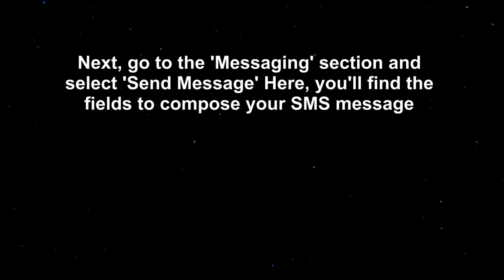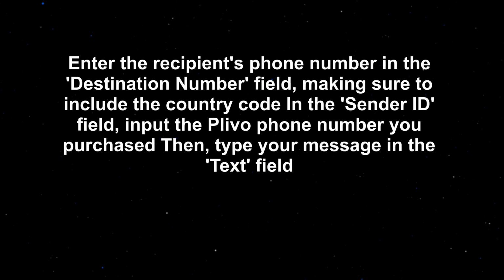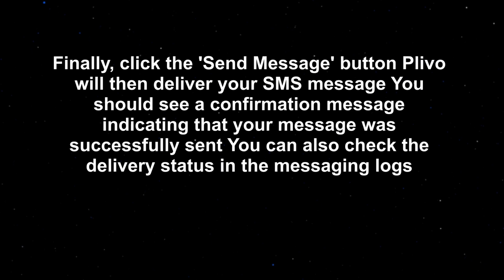How to Use Plivo Send Sms - KevinHowTo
How to Use Plivo Send SMS offers a step-by-step guide on utilizing Plivo to send SMS messages, including code examples and best practices for successful delivery. Enhance your communication strategy with this easy-to-follow tutorial.

00:00 Intro
00:07 Sign Up for Plivo
00:16 Purchase a Phone Number
00:24 Send Message
00:29 Input Details
00:39 Send SMS Message